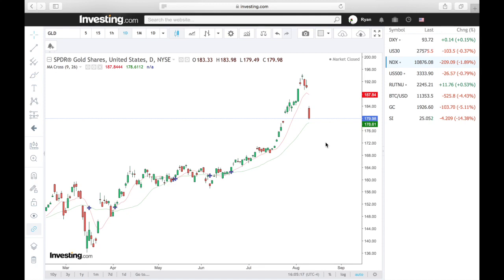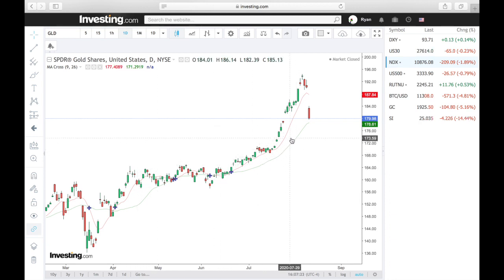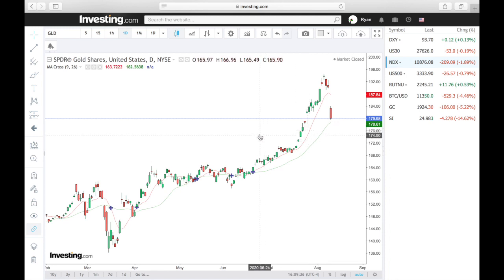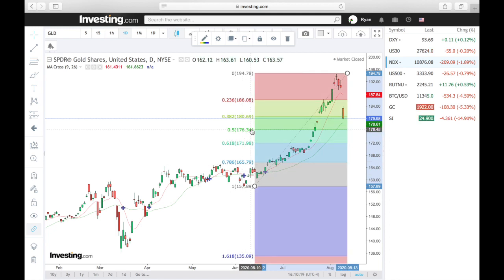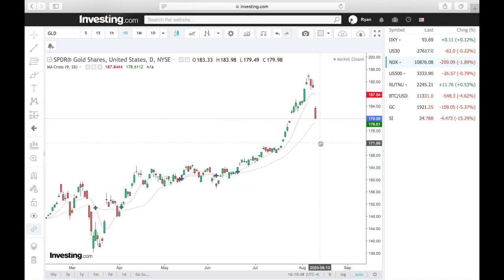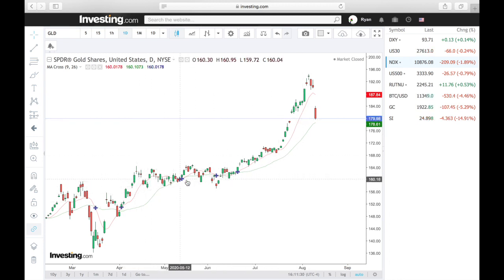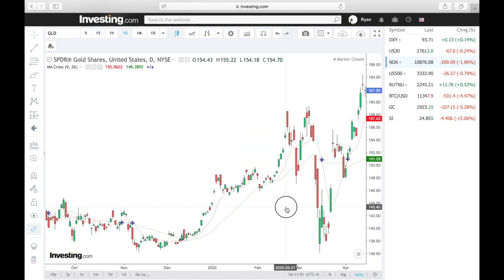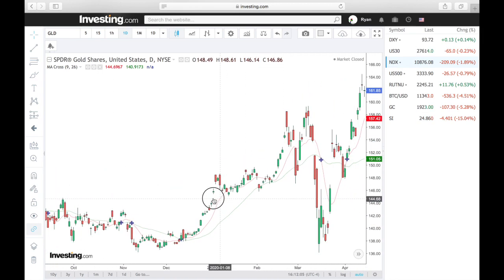SPDR Gold Shares/Paper Gold (GLD) - Best Time To Buy, Buy, Buy!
On August 11th 2020, SPDR Gold Shares (GLD) lost more than 5%. Commodities, in general, took a beating. Does this signal a buy for paper gold? In this video, we will discuss.

*Stock trading involves financial risk. Trade/invest wisely.